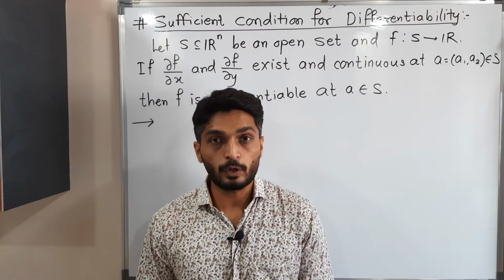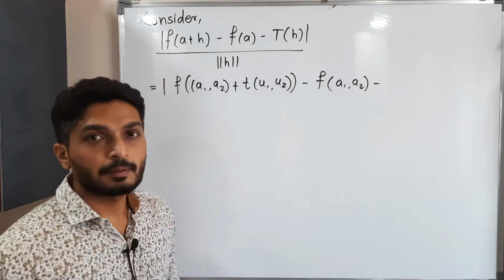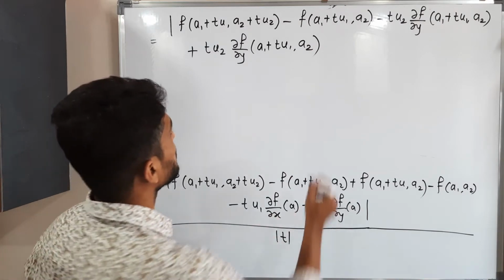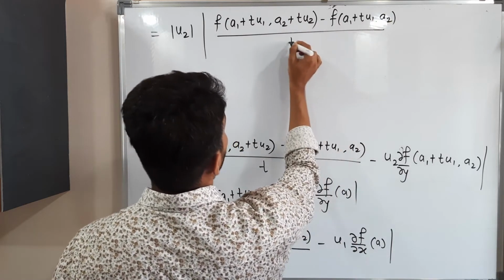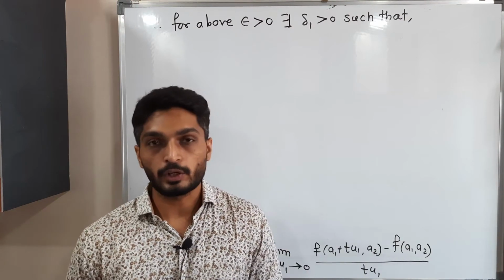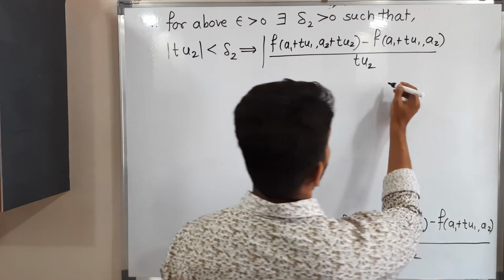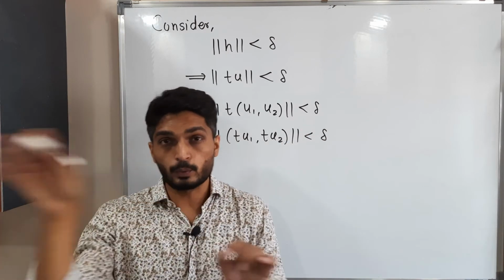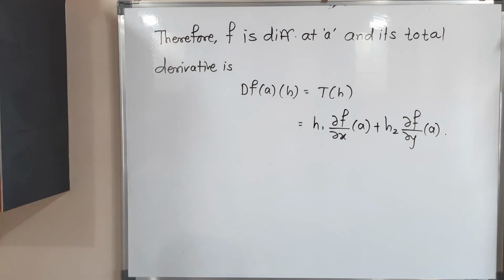Calculus III - Unit 2 - Lecture 16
Sufficient condition for differtiability of Scalar field